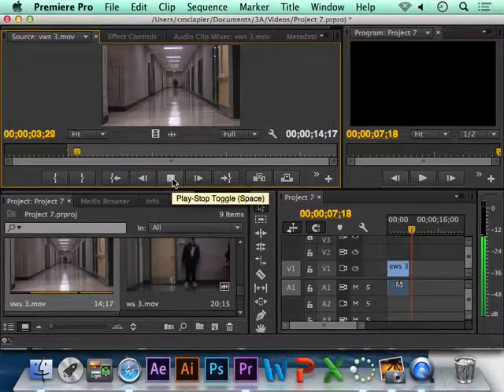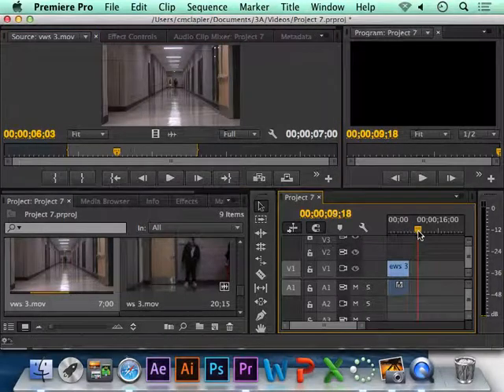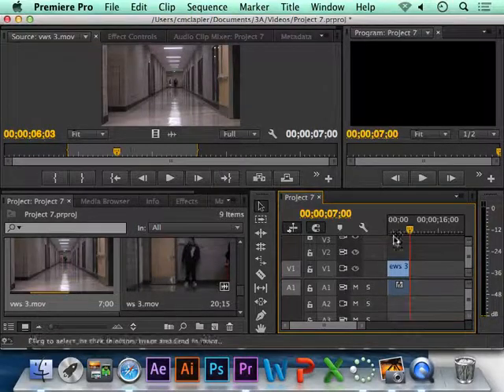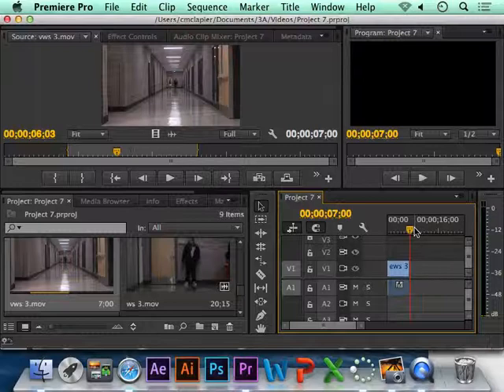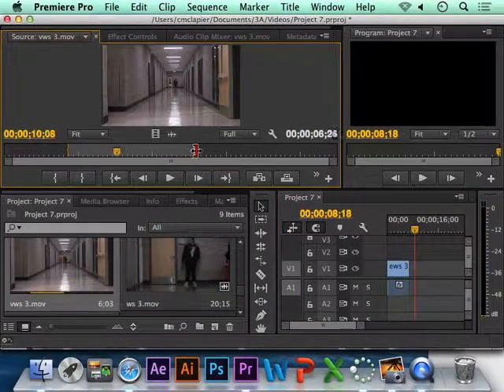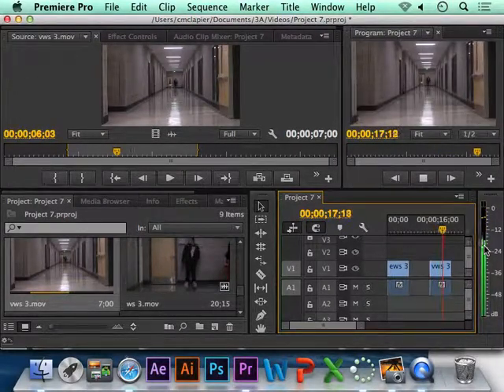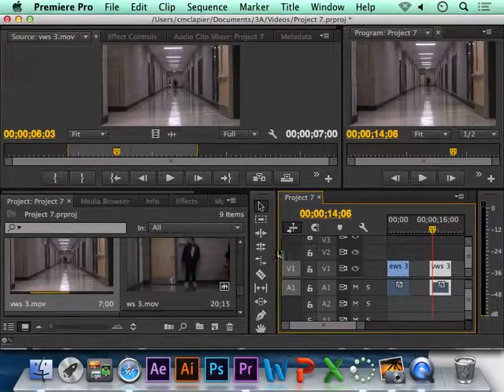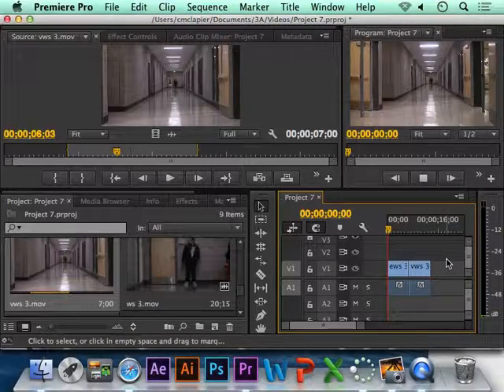edit 7 clips